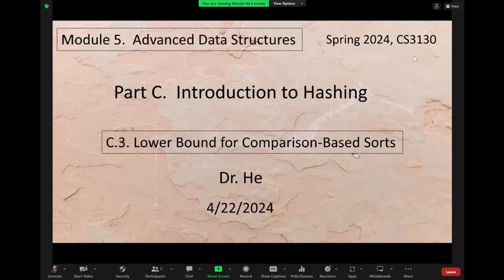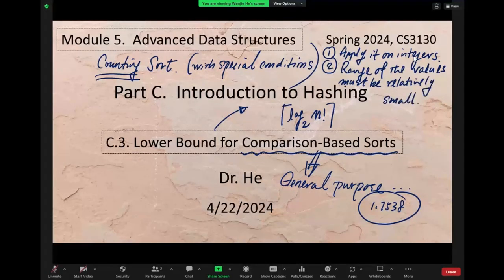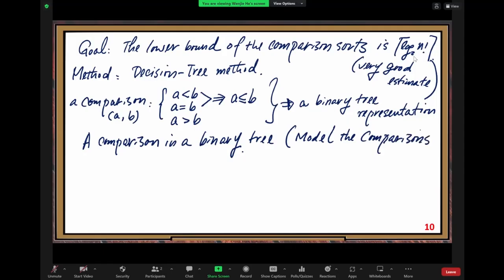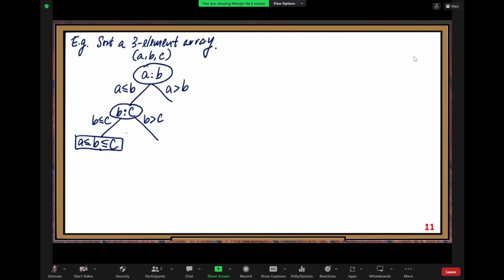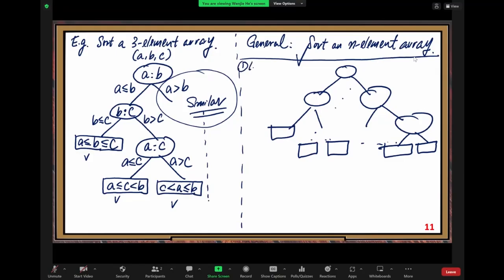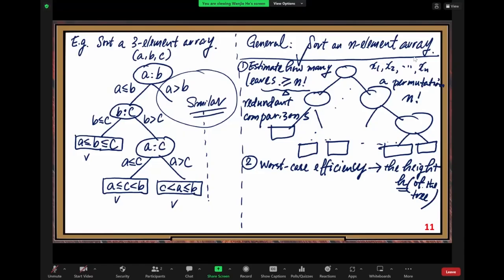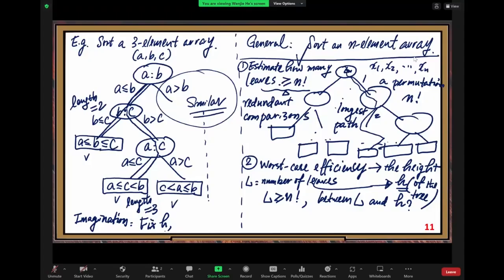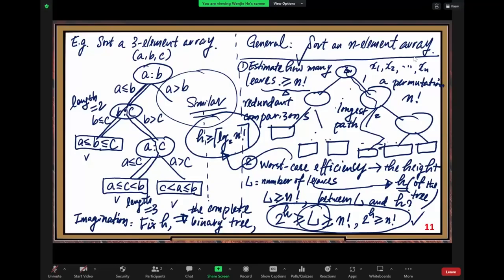LowerBoundFormula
This video is for teaching at UMSL:  CS3130, Fall 2024, Module 5 Part B. (Supplementary) Lower Bound Formula for Comparison Sorts